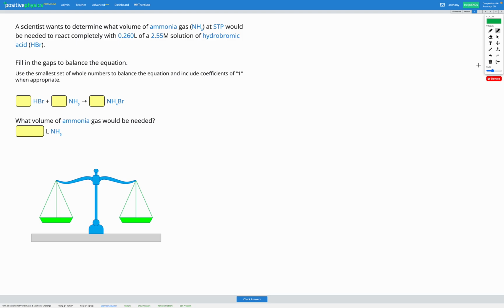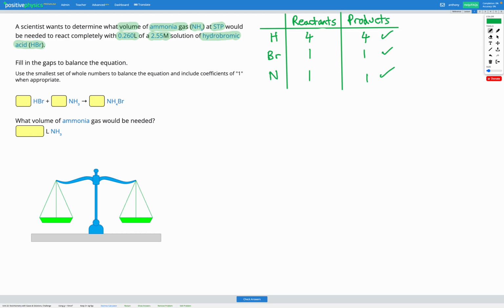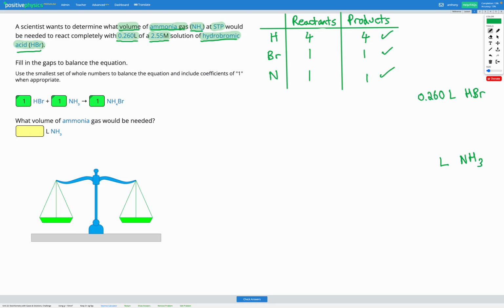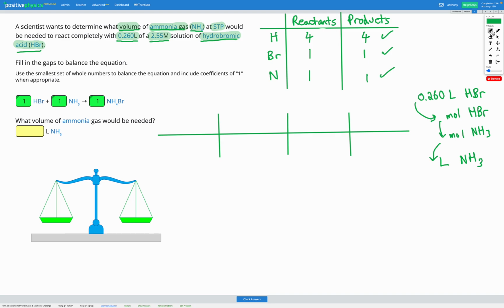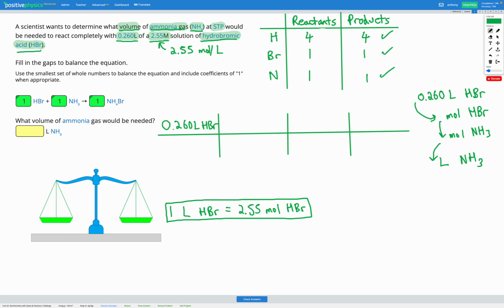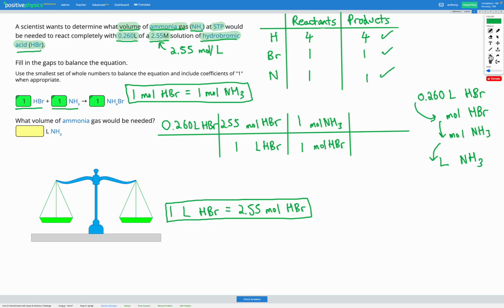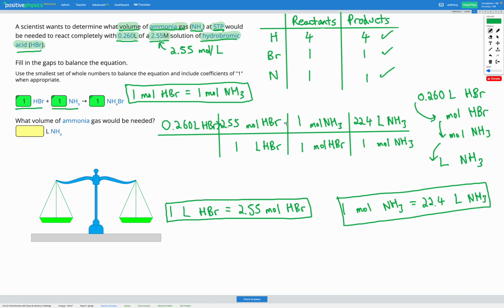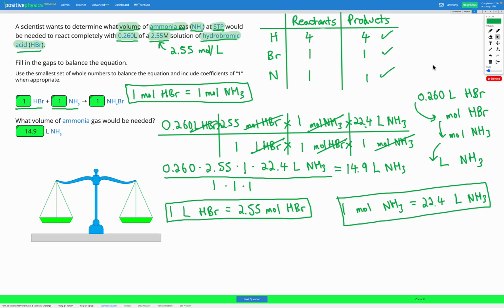Chemistry - Stoichiometry with Gases & Solutions - Challenge